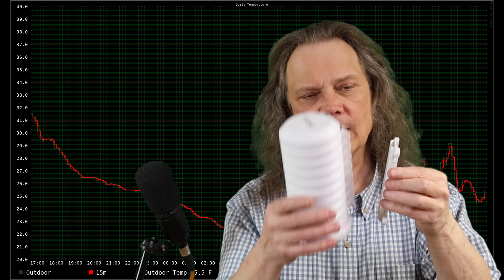Weather the Elements With the La Crosse Outdoor Temperature Sensor Shield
The solution for outdoor temperature monitoring: A sensor protection enclosure shield.

Say farewell to inaccurate readings plagued by sunlight glare. No more worries about rain or pesky insects as the shield ensures your sensor stays safe and sound, delivering reliable performance come rain or shine.

La Crosse Technology Sensor Protection Shield